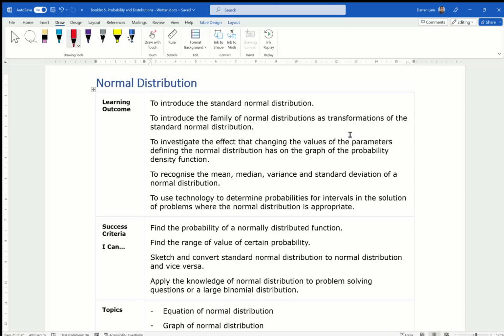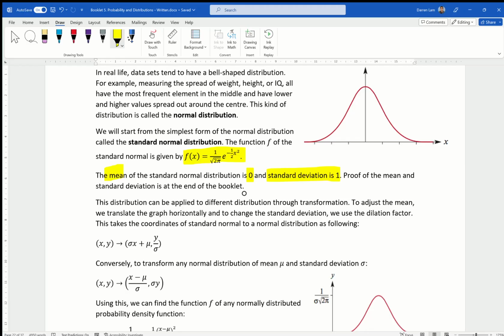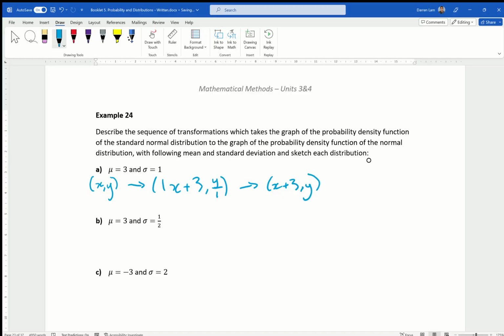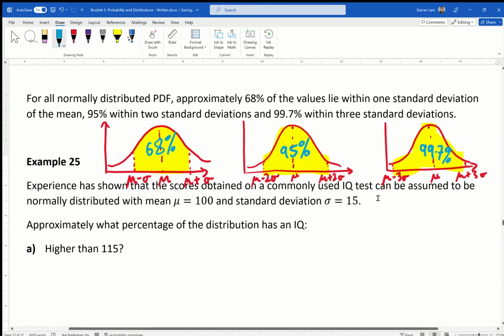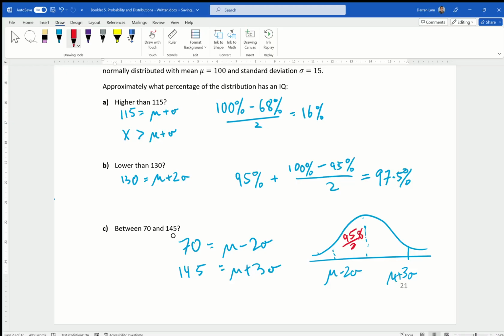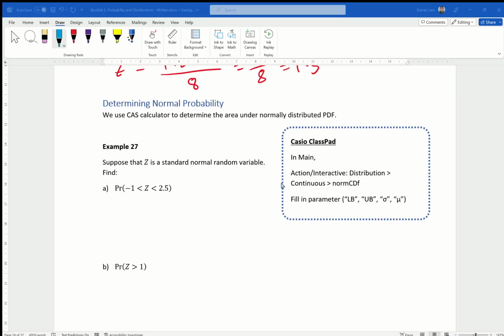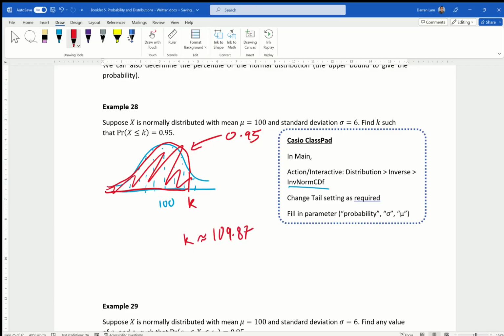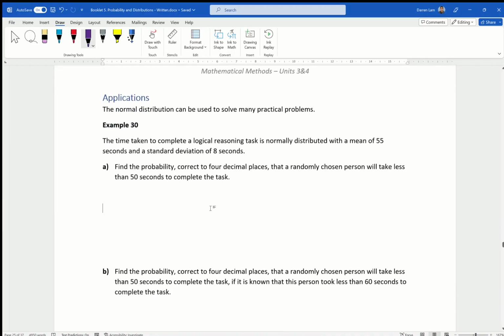Ex 11 3 Normal Distribution 1